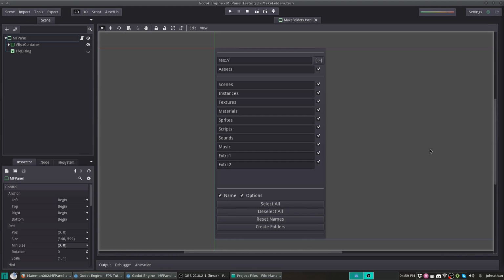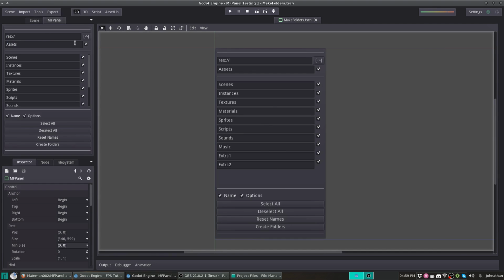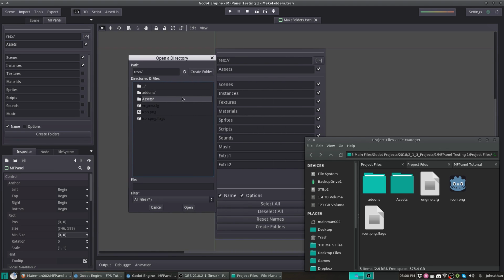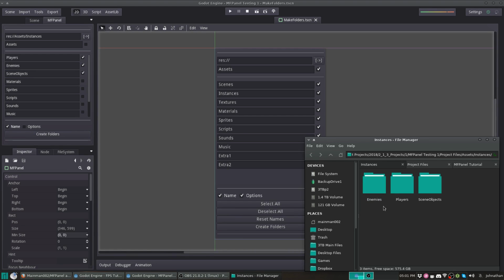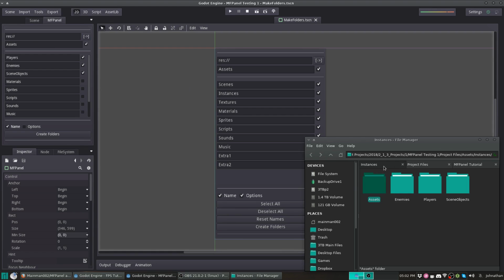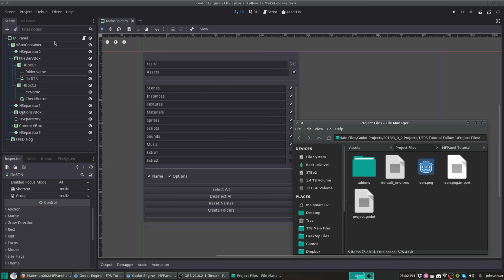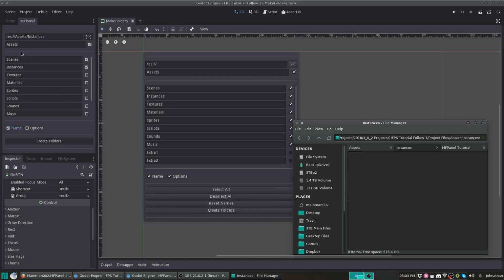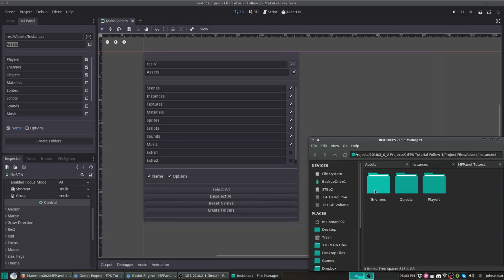Make_Folders_Panel v1.3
Hello! This is my Godot2/3 Make Folders Panel addon. It makes creating lots of folders easy and fast!